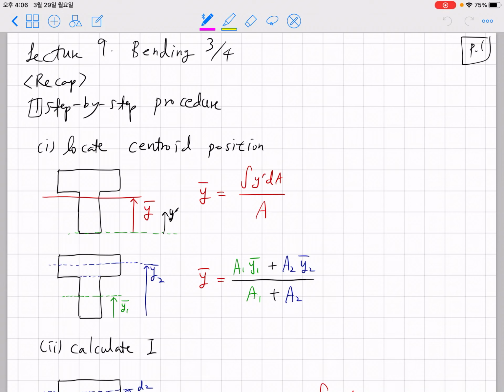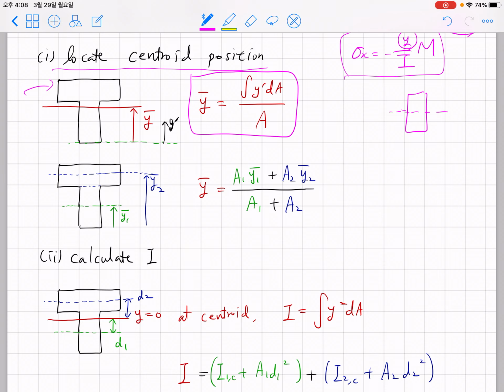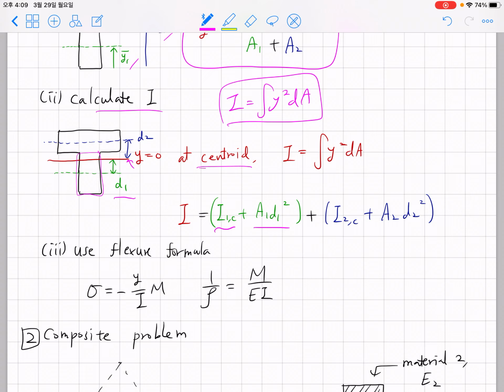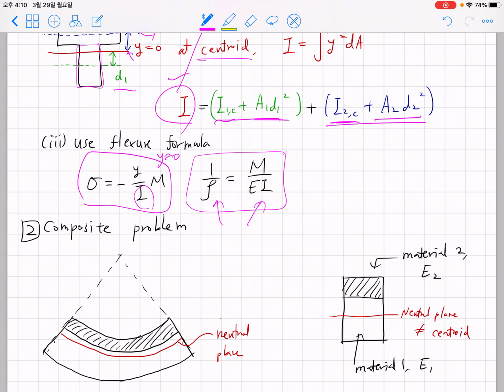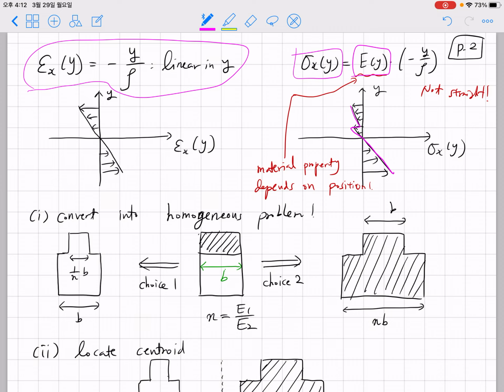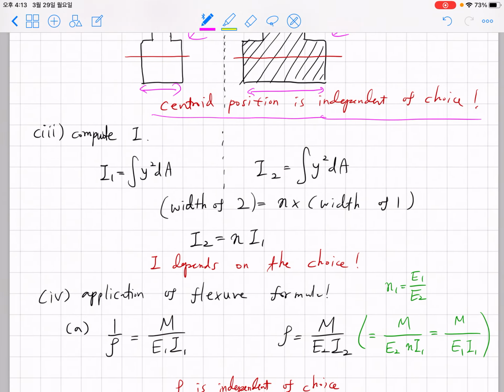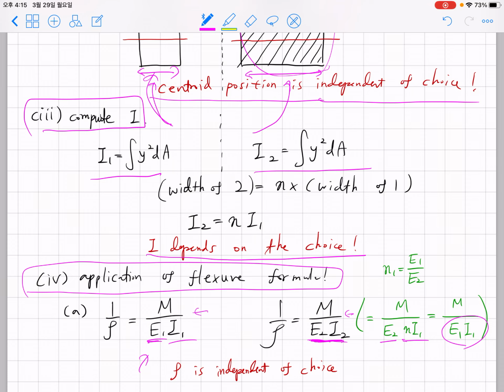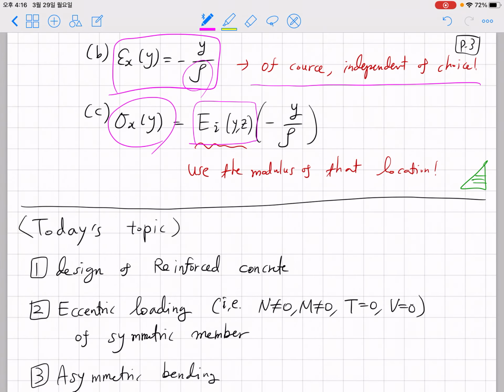Lecture9 Part1 Recap